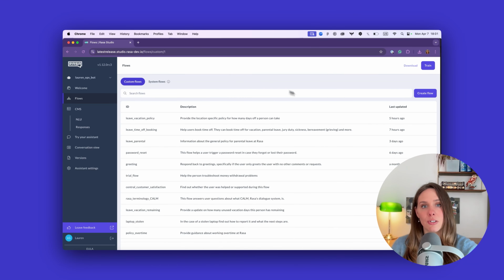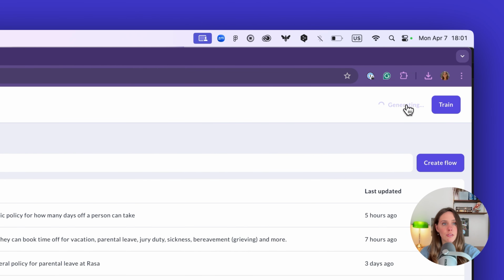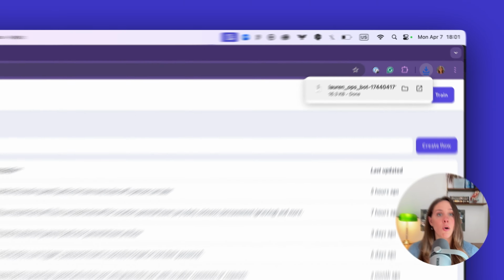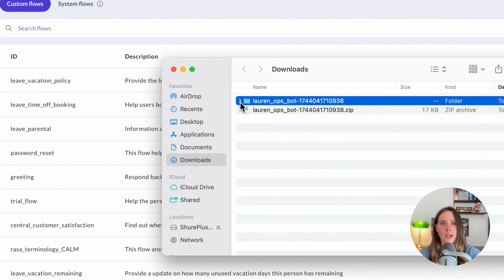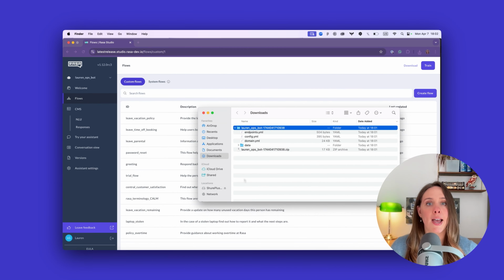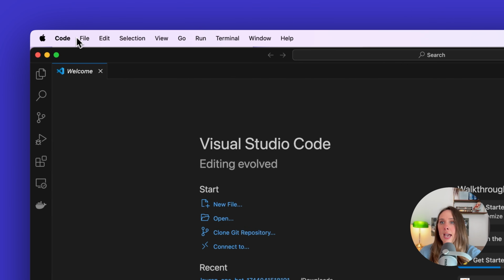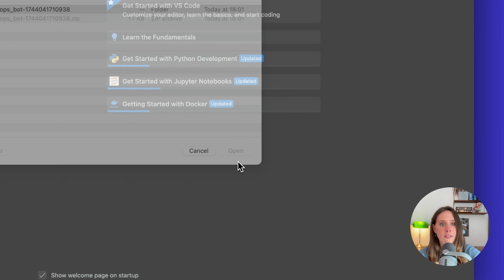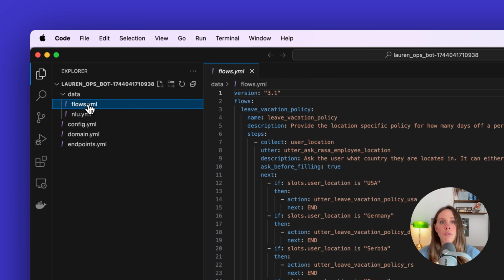Download your Project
⬇️ Download Project | Bite-Sized Tutorials

In this video, we cover the Download feature in Rasa Studio, an essential tool for developers and AI practitioners working with conversational AI. The Download button allows you to save your project and access the code generated from Rasa Studio's no-code interface, giving you full transparency and control over your chatbot’s development.

Key Features of the Download Agent in Rasa Studio:

- Save Your Project: Easily download your project to store and continue development at any time, ensuring no loss of progress.
 Review Code: Access the .yml code that Rasa Studio generates behind the scenes, providing you with deeper insights into how the system handles your dialogue models, intents, actions, and policies.
- Flexible Workflow: Downloading your agent enables offline access, allowing you to integrate with version control systems, perform local testing, and make custom code modifications as needed.

~ CREDIT LINKS ~
▾ FOLLOW GAMECHOPS ▾